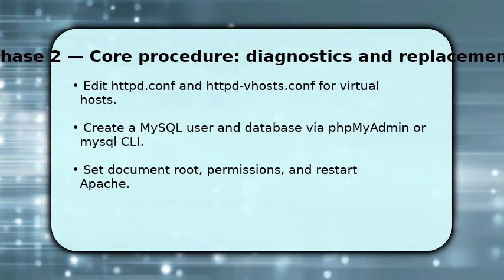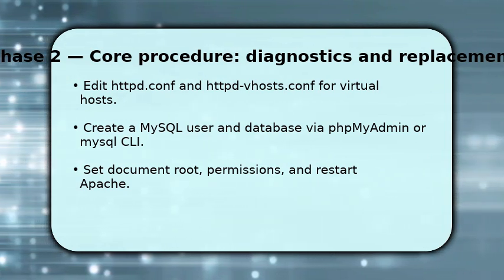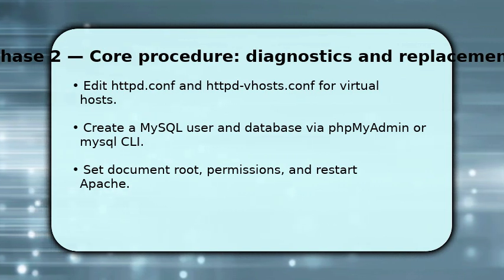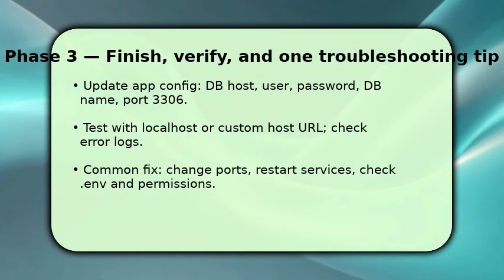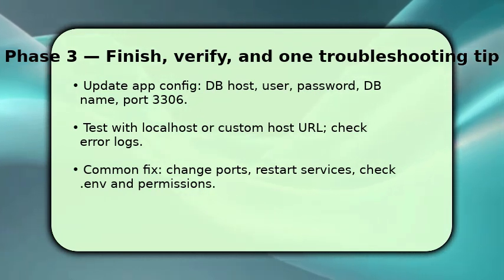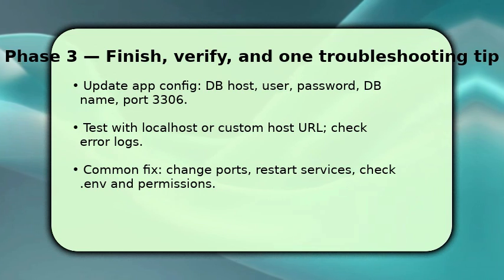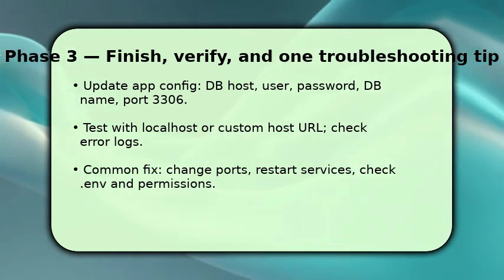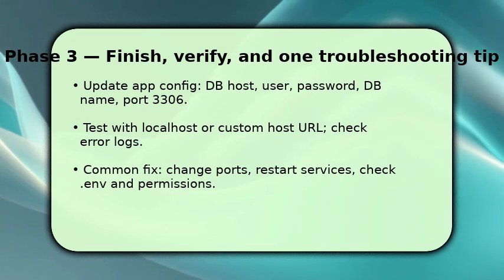How to Connect Xampp Server - Full Guide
How to Connect Xampp Server - Full Guide | 🔒 Surfshark VPN Deal — Stay private and secure. $1.99/mo + 3 Months Free ▸

Dive into the comprehensive guide on connecting your XAMPP server. From installation to configuration, learn every step with our expert tips and tricks for a seamless setup process.

XAMPP, connect server, installation instructions, configuration settings, web development environment, Apache web server, MySQL database connection, PHP scripts execution, local testing website, setup guide XAMPP